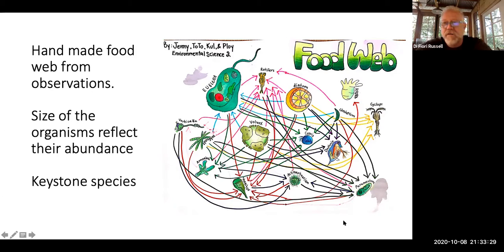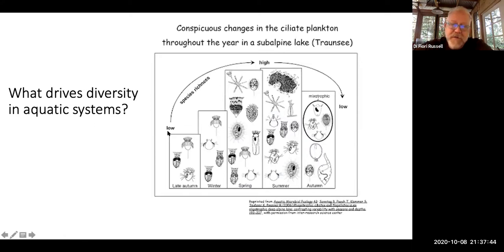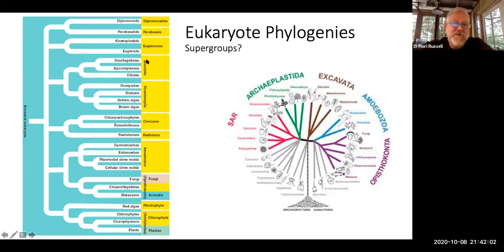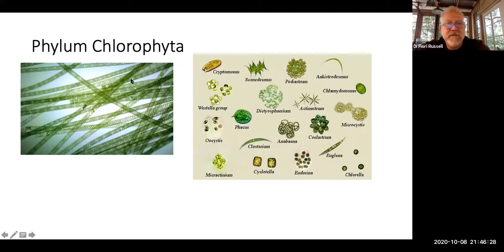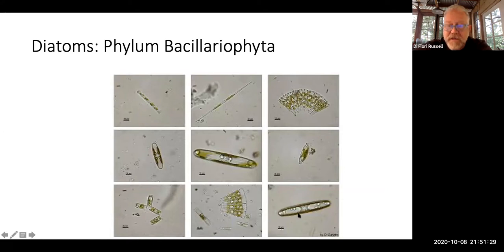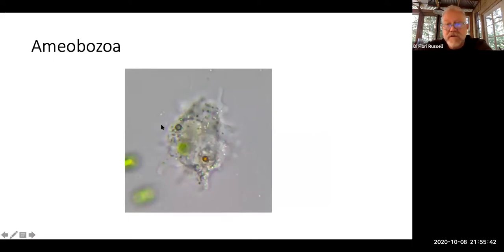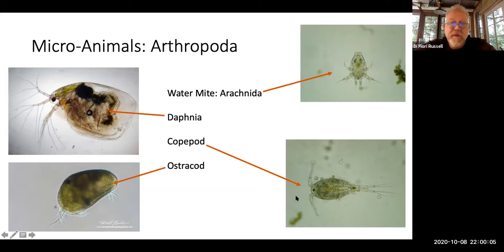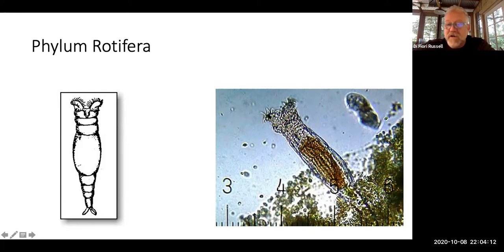How to find organisms under a microscope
A tutorial on finding and identifying organisms in a pond water sample using a basic microscope.